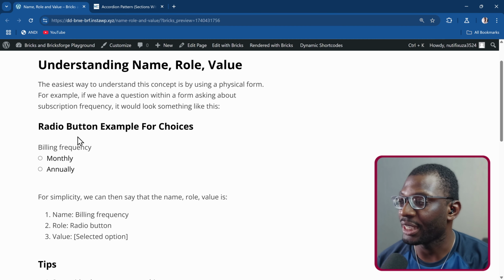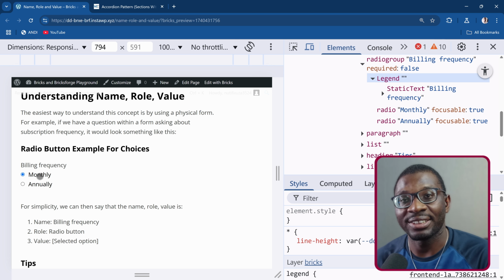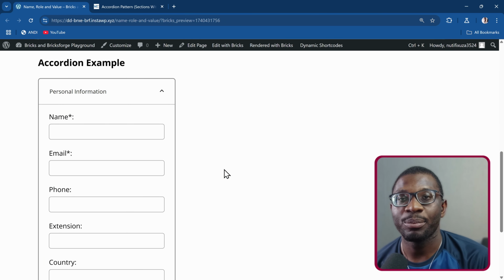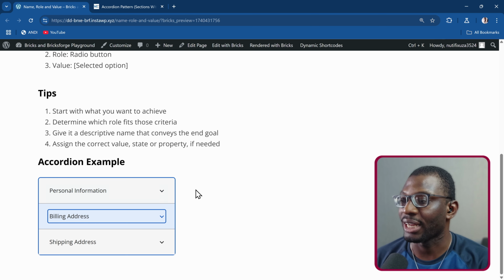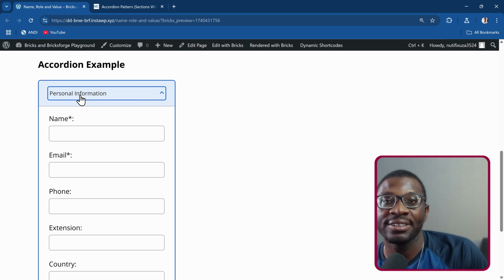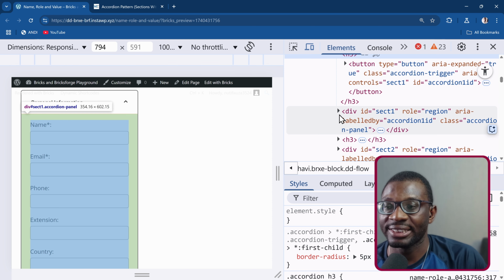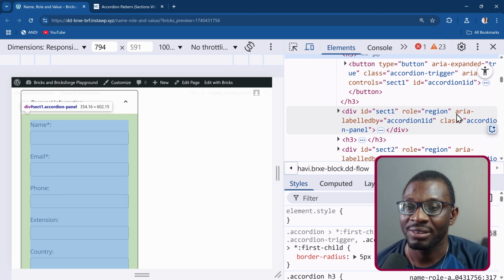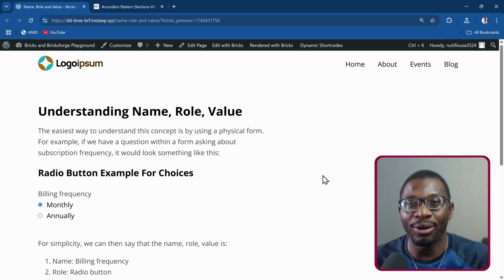Understanding Name Role Value in WCAG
WCAG Success Criterion 4.1.2 (Name, Role, Value) requires that the name, role and value, including states and properties, are used to provide a complete description for an element. This ensures that assistive technologies can properly interpret and interact with web content.
Semantic elements like form elements already have the required role and values. However, custom elements created using JS require the authors to properly define this information, especially for users with assistive technology. For example, a custom dropdown menu would need an appropriate role (such as 'combobox'), a name (via aria-label or labelling element), and its state (expanded/collapsed) properly communicated.
Implementing this criterion correctly enables screen reader users to understand what an element is, what it does, and its current state. Common techniques include using appropriate HTML elements when possible and supplementing with ARIA attributes (aria-label, aria-expanded, etc.) when creating custom interactive components.
Failure to implement this criterion can result in assistive technology users being unable to understand or operate custom controls, creating significant barriers to accessibility.

► Timestamp ◄
00:00 - Intro
00:28 - Name, Role and Value explained
01:36 - Visual example using radio group
04:46 - The accordion example
12:21 - Summary of the name, role, value